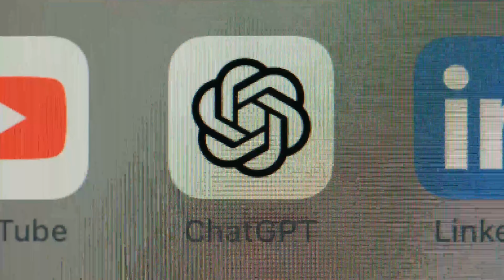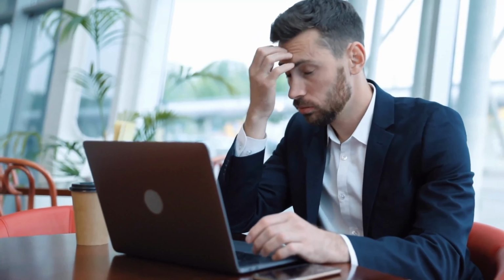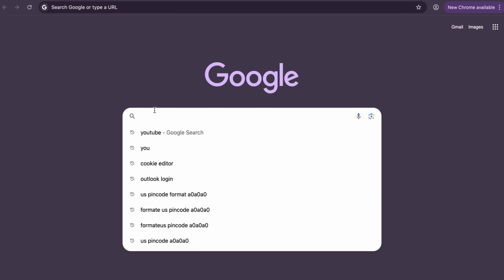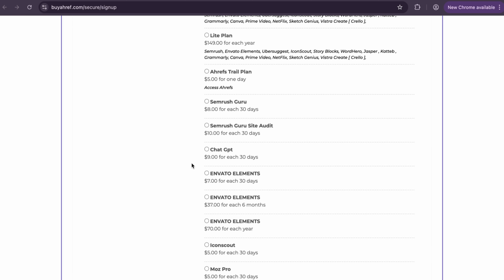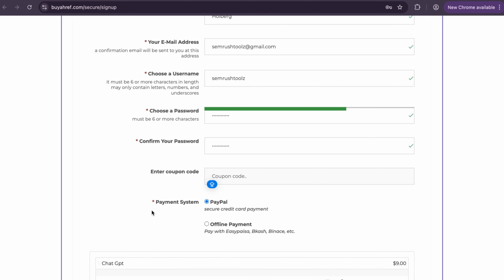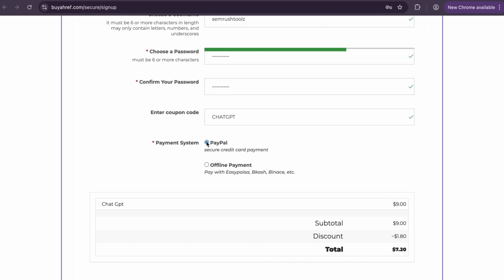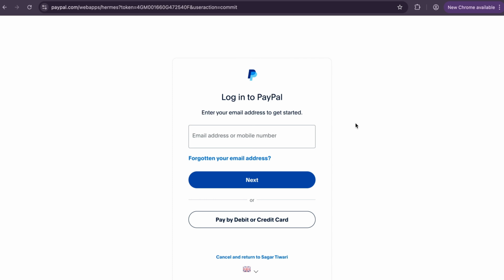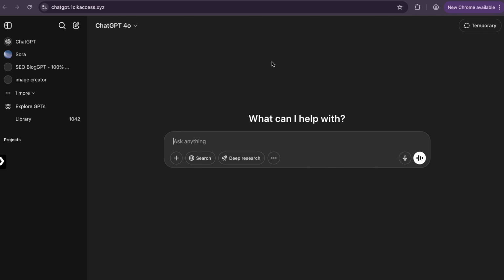chatgpt free premium account 🔥 chatgpt free mein kaise use kare 🔥 ahrefs , semrush,🔥 buyahref.com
Get almost free chatgpt 4

Get Now: buyahref.com (search on google)

ChatGPT Plus for Free? Here's What You Need to Know!
How I Got ChatGPT Plus for Free –  Just Smart!
ChatGPT Plus for Free – Real or Fake? (Full Review)
Try ChatGPT Plus Features Free – No Risk, No Ban!

how to create ghibli image
how to create ghibli image in chatgpt for free
how to create ghibli image free
grok ai ghibli image create free
ghibli image generator free
ghibli image generator
how to create ghibli art free
ghibli art style image generator free
how to convert ghibli style image
how to create ghibli image in chatgpt free
ghibli cartoon image free tutorial hindi
how to create ghibli ai image
chatgpt subscription
how to get chatgpt 4 for free
chatgpt plus subscription
how to get chatgpt plus subscription
how to buy chatgpt plus subscription
how to get chatgpt for free
how to use chatgpt 4 for free
how to get chatgpt plus for free
get chat gpt plus subscription
chatgpt plus subscription hack
chatgpt plus free subscription
chatgpt plus subscription deals
chatbot plus subscription
how to use chat gpt 4